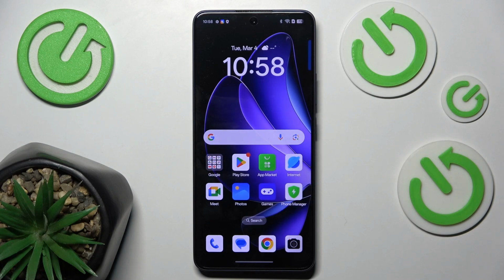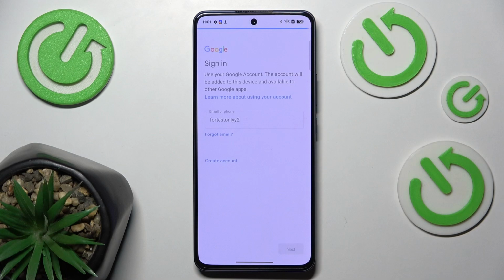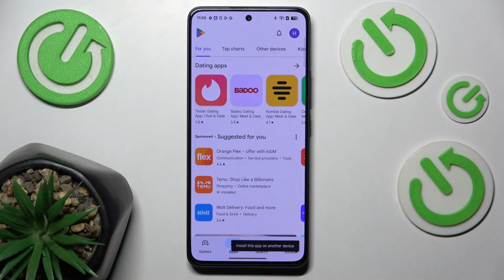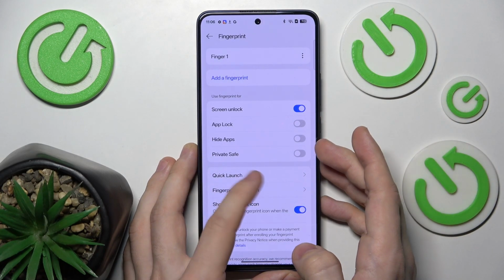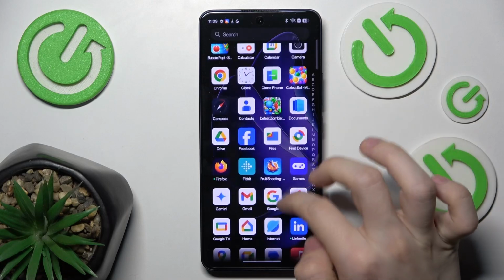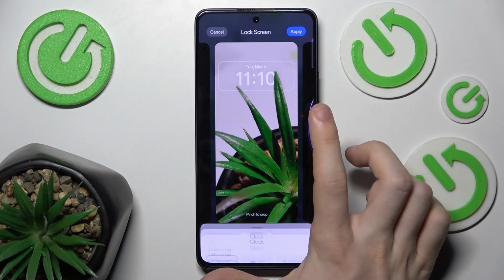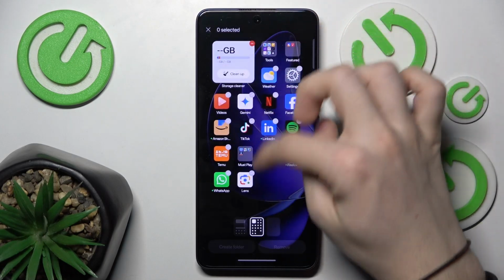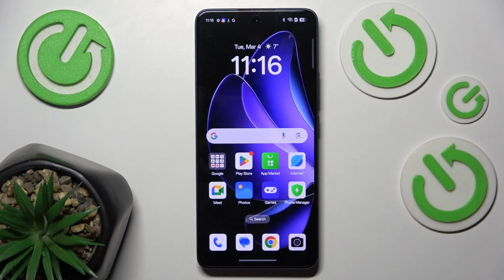OPPO Reno 13 F – First Things to Do After Setup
Just got your OPPO Reno 13 F? Before you start using it, make sure you optimize key settings for the best experience. In this guide, we’ll walk you through the must-do setup steps, security settings, and customizations to enhance performance and battery life.

🔹 What are the first settings to change on OPPO Reno 13 F?
🔹 How to enable battery-saving features for longer usage?
🔹 Which security settings should you adjust first?